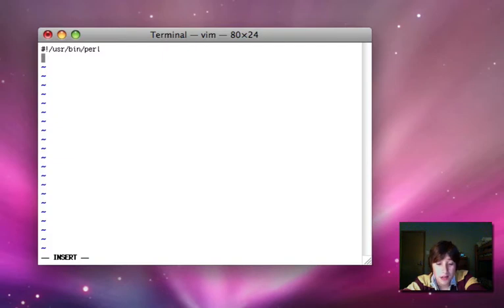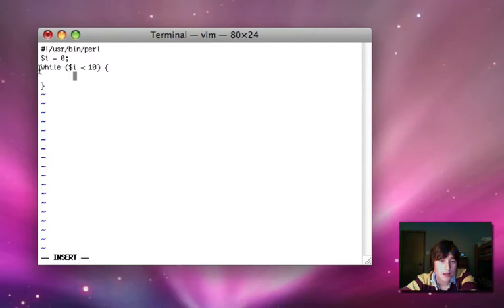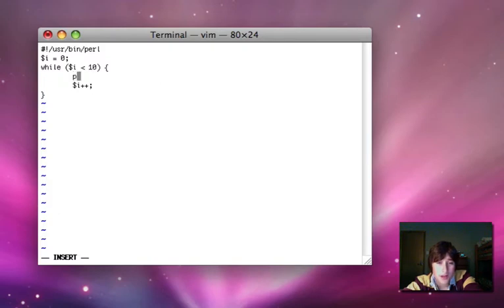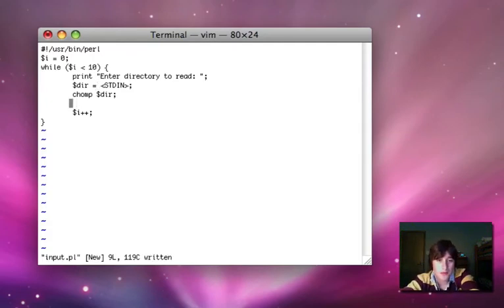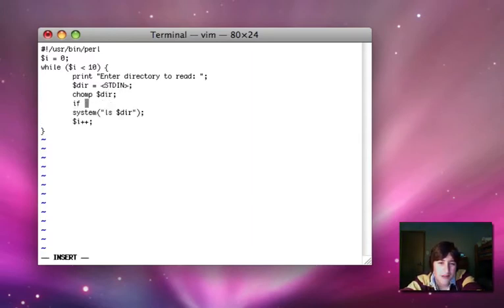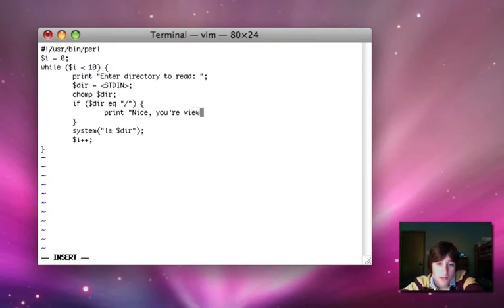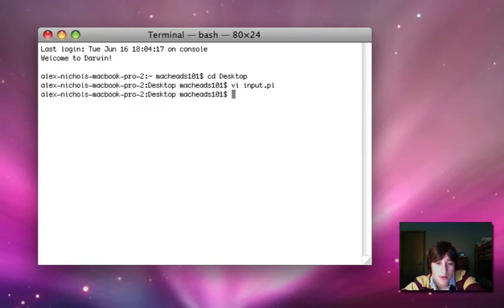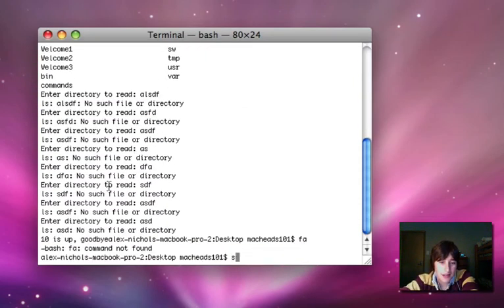Perl Lesson 2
I show you the second and  last lesson on perl.